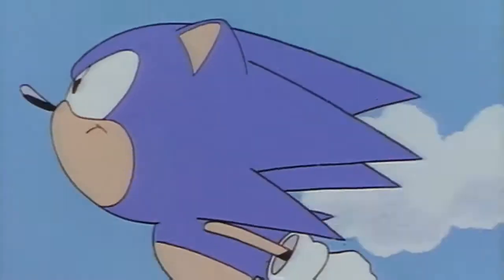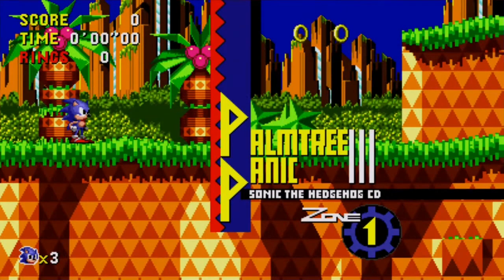Sonic CD's Legacy & Why It's Worth Playing | ESSAY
READ ME!

Hello! Welcome to my very first video. This video essay is about the legacy of Sonic CD, and why more people should play this game. I'm passionate about video games, so I decided to make a YouTube channel for video essays and reviews.

Each week I upload new content! Let me know what you think about this video! My next video is going to be a review on Darksiders III.